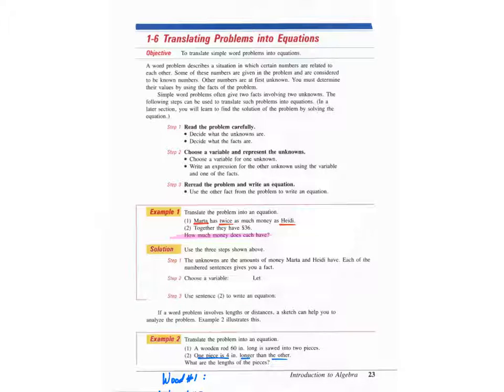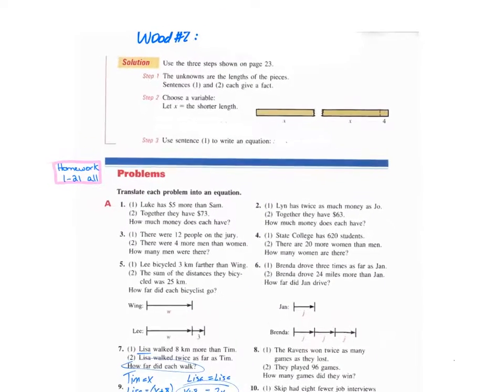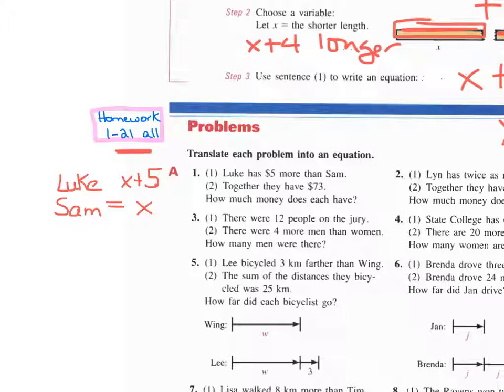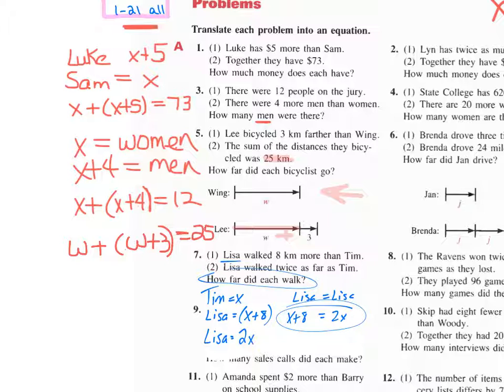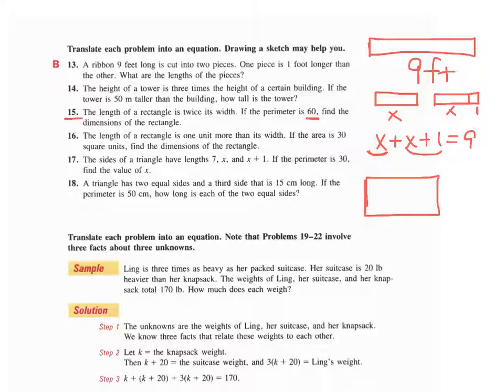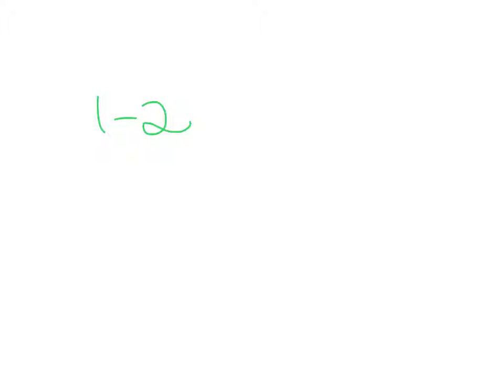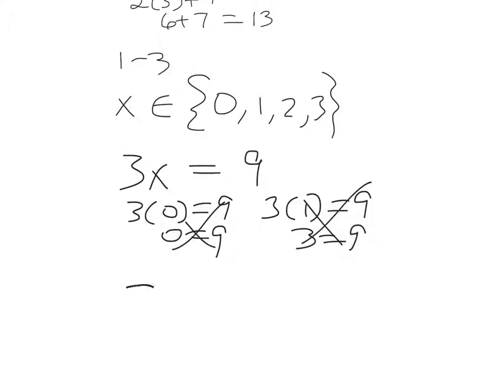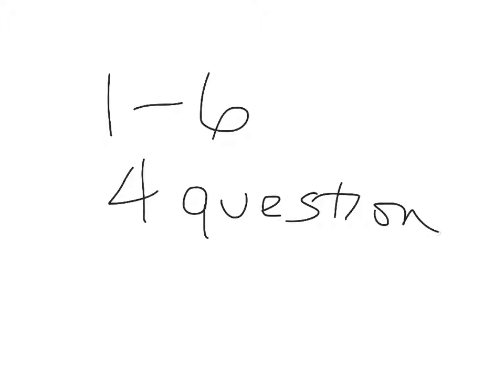Jump start Lesson 1-6 and Test Review